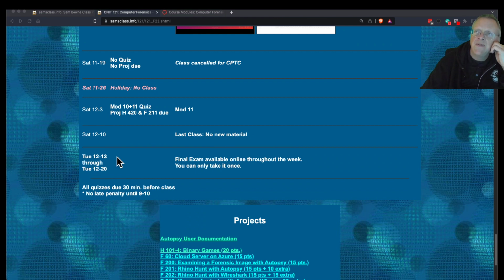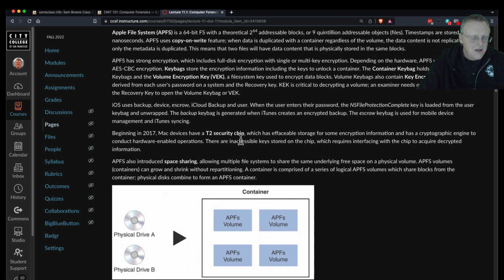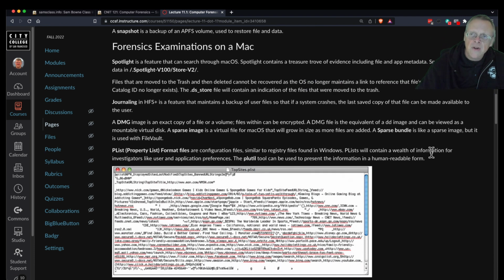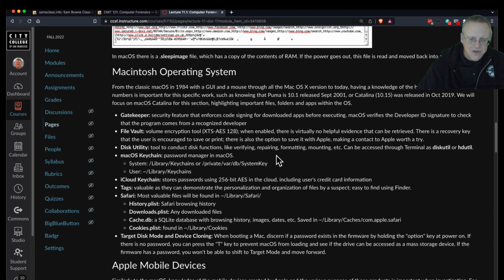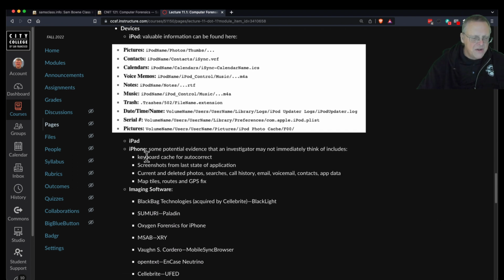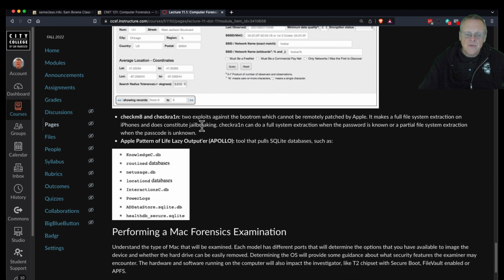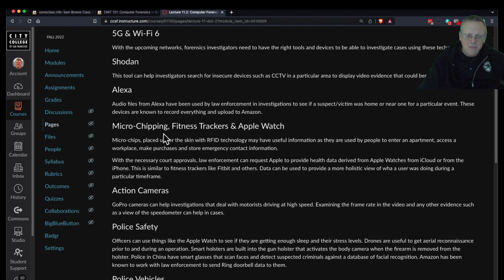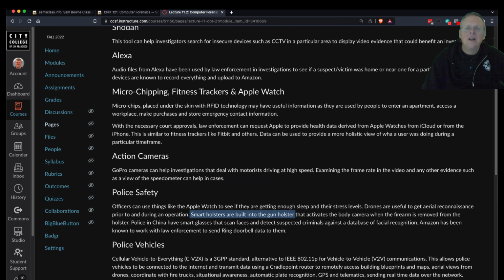Mod 11 APFS and IOT